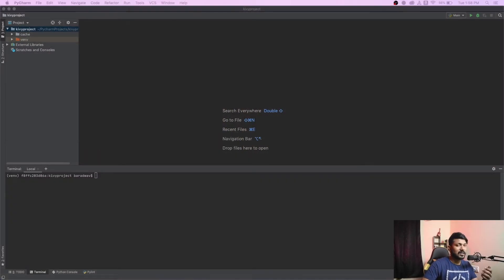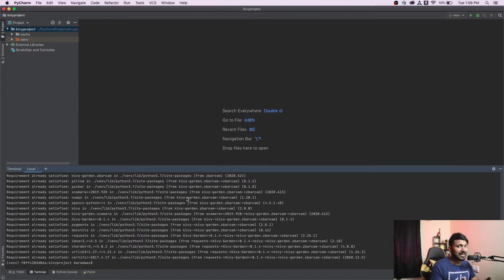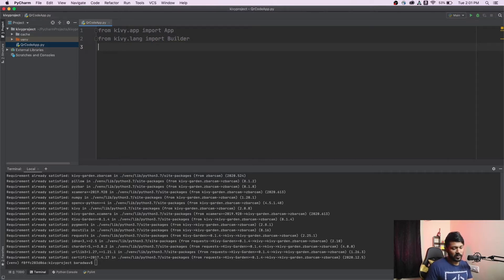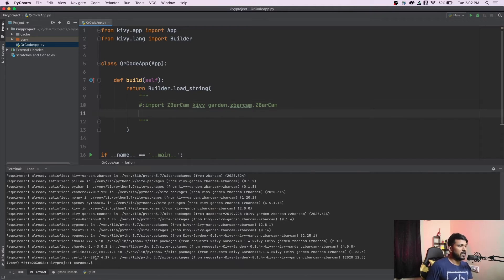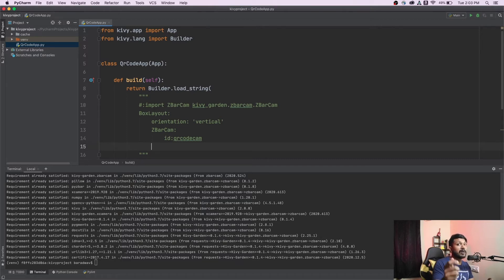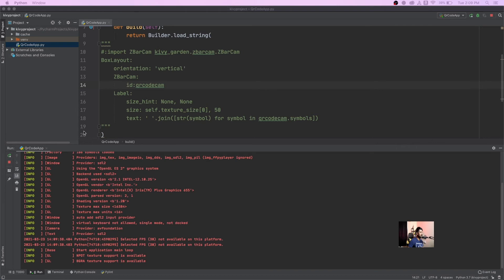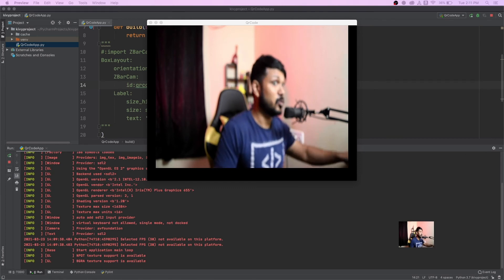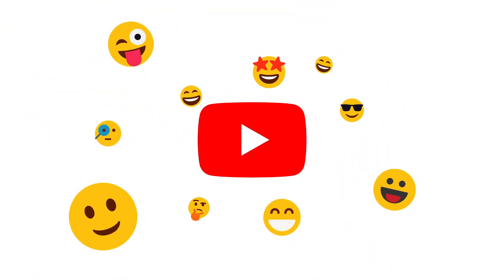Python Kivy - Create a QR Code Scanner App in 10 Minutes | Kivy Garden Walkthrough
Integrating a QR Code scanner module to the Kivy Application is super simple now with the help of the Kivy Garden flower - ZBarCam

⭐ Tags ⭐
- Coder Monk